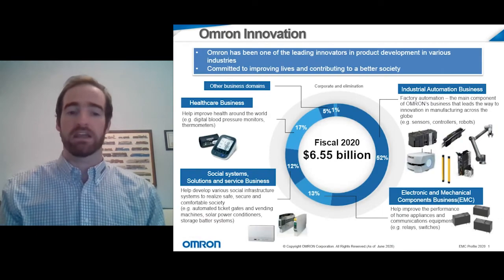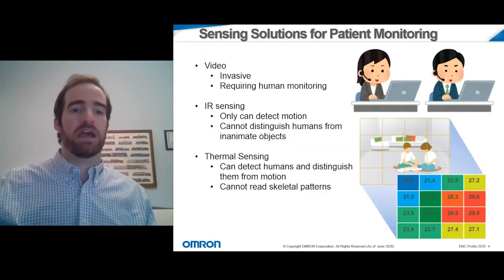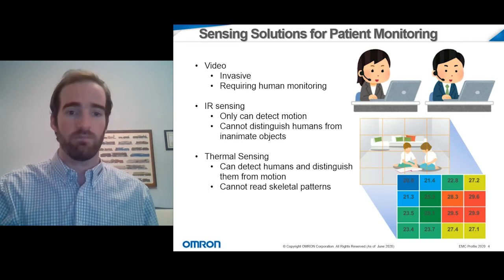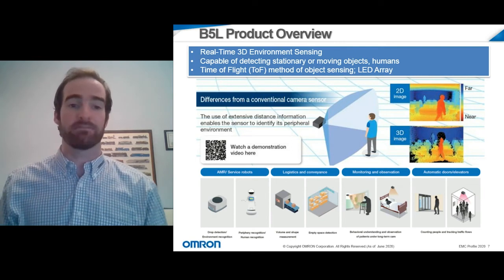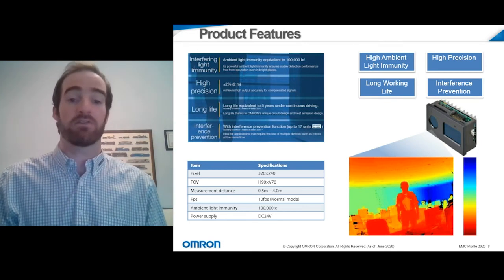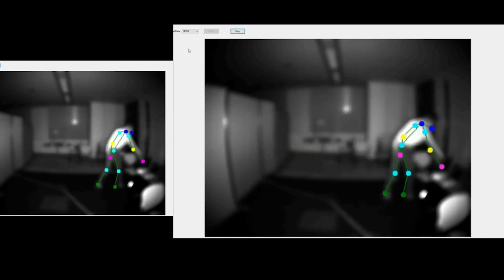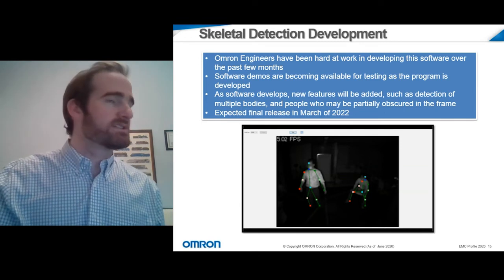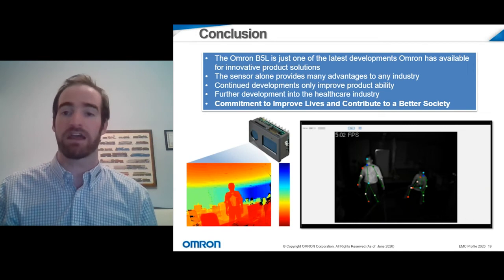Webinar | OMRON Time of Flight Sensor for Patient Monitoring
Time of Flight Sensor for Patient Monitoring: Track Human Skeletal Movement in Real Time

The B5L Time of Flights sensor utilizes distance technology, measuring location of objects relative to the sensor by recording the time it takes for the LED lights to reflect back to the detector, thus ensuring that no actual image data is being collected. Even though it is impossible to recognize the specific person in front of the sensor, Omron’s skeletal detection software can still accurately detect and track individuals as they move across the field of view of the sensor.

To learn more about the B5L Time of Flight sensor, please join Omron’s upcoming webinar Time of Flight Sensor for Patient Monitoring: Track Human Skeletal Movement in Real Time.

Webinar highlights include:

・Omron’s newest Time of Flight (ToF) sensor and LED object detection sensor
・Advancements in skeletal detection technology being developed for the ToF sensor
・Advantages offered by the ToF sensor for body tracking and privacy

*This is the recording of OMRON's webinar hosted on October 7th, 2021.